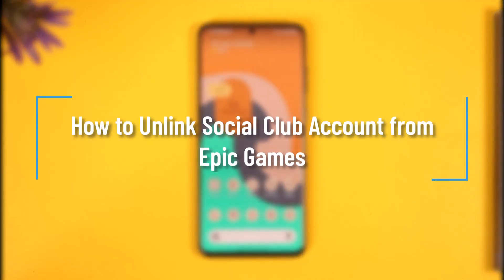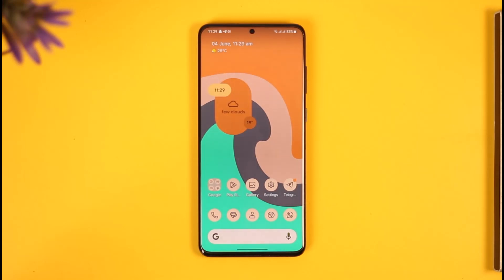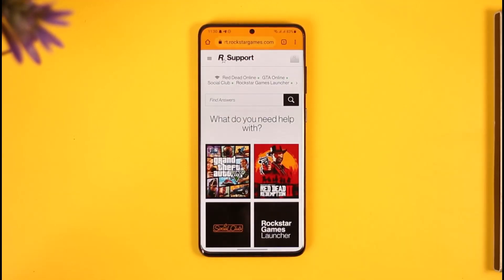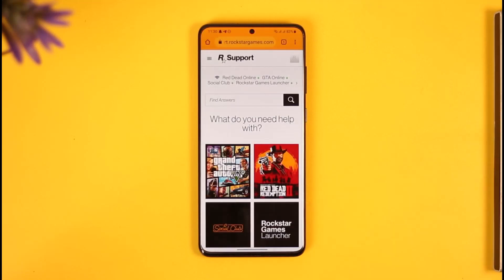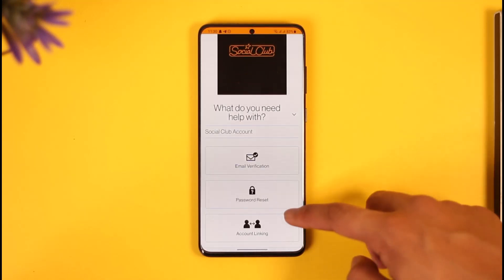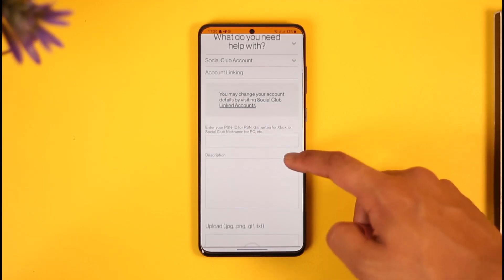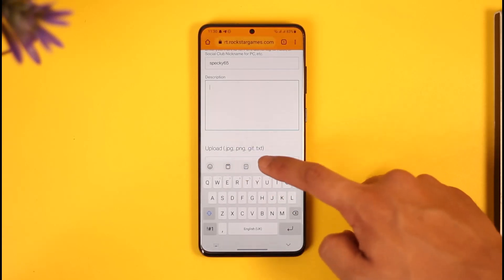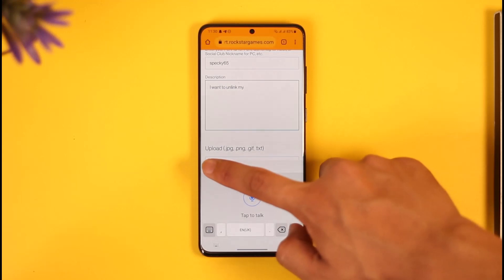How to Unlink Social Club Account from Epic Games - Unlink Rockstar Account from Epic Games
In this tutorial video, I will quickly guide you on how you can unlink your social club account from Epic Games. So, make sure to watch this video till the end. We try to be responsive to as many questions as possible.

► Chapters:
0:00 Introduction
0:12 Things to Understand
0:33 Unlink Rockstar & Epic Games
1:28 Conclusion